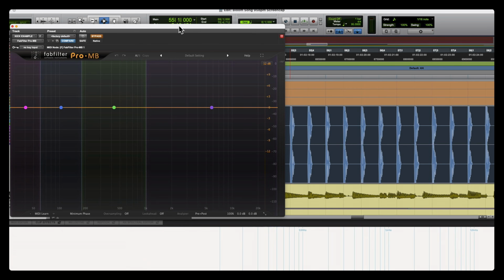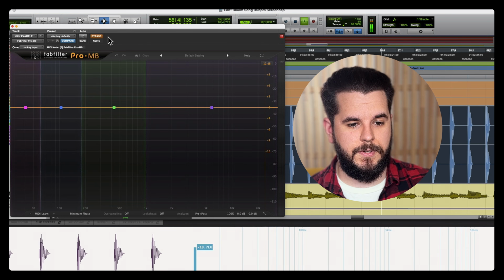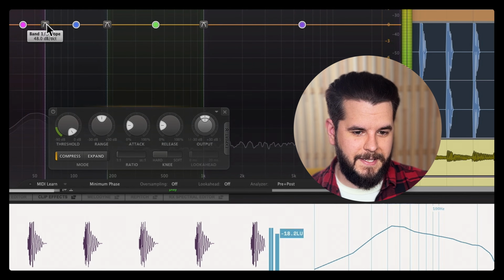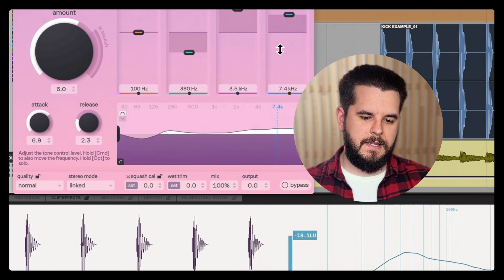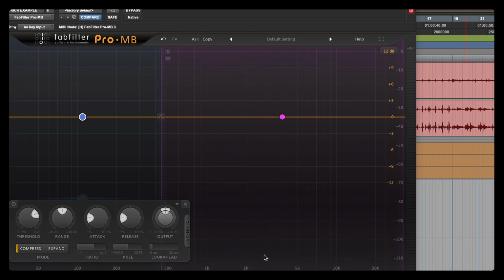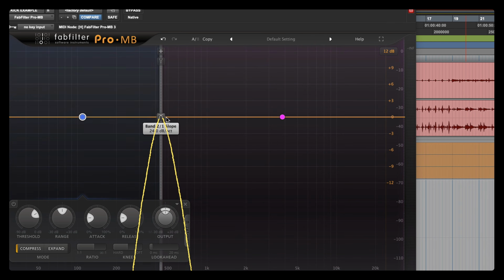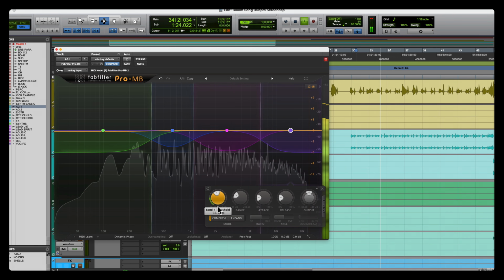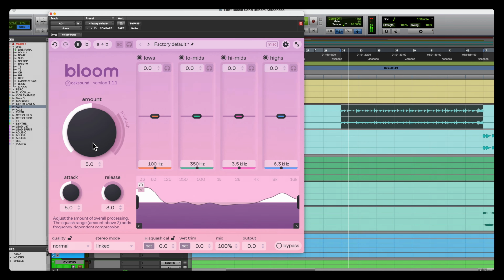inside the box - Is Bloom a multiband compressor?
oeksound's product specialist and all-round plugin enthusiast Villberg discusses some of the key differencies between Bloom and multiband compressors.

Curious to try it for yourself?